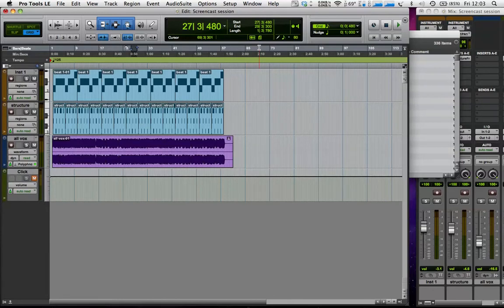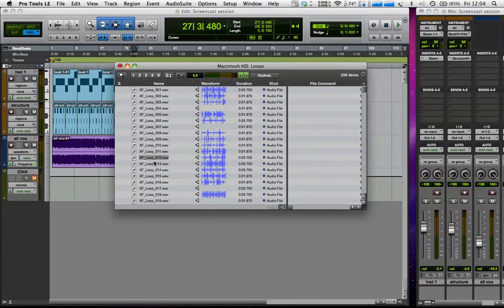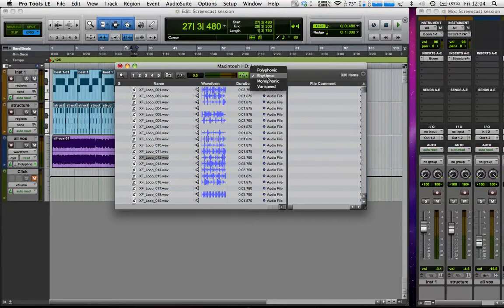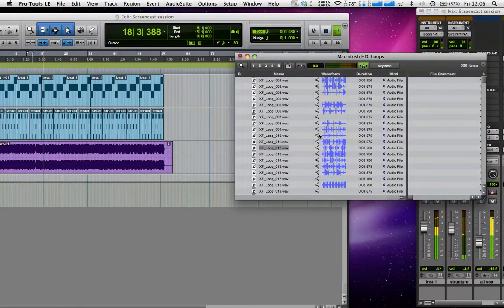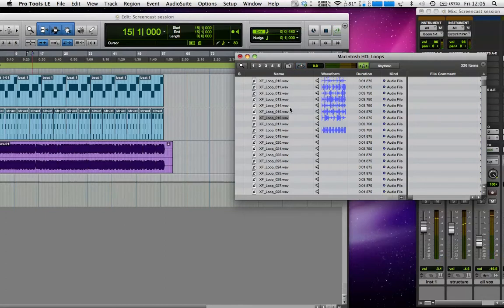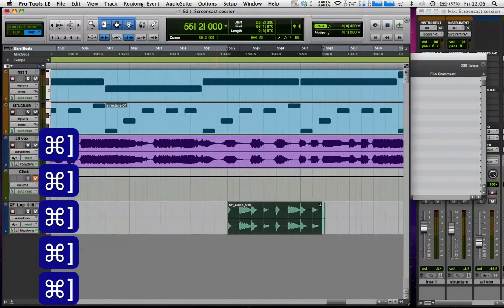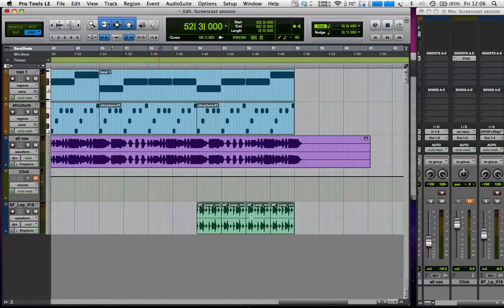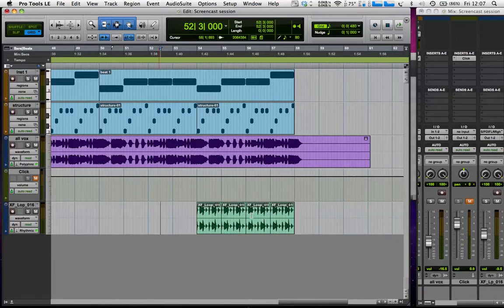Workspace import.mp4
In this short screencast, I show you how to use the Workspace Browser to import audio and automatically conform it to the tempo of the session.